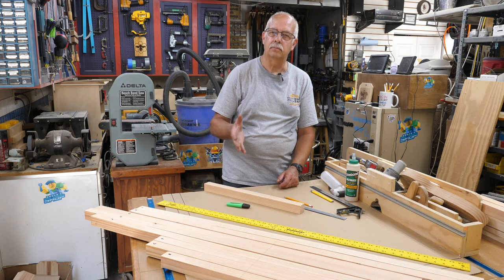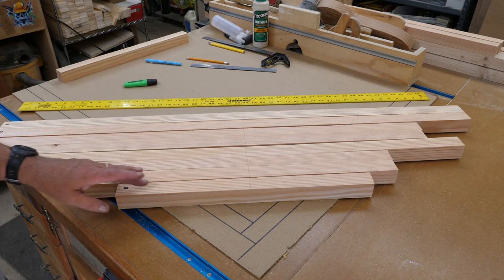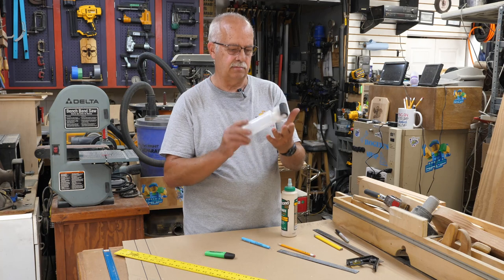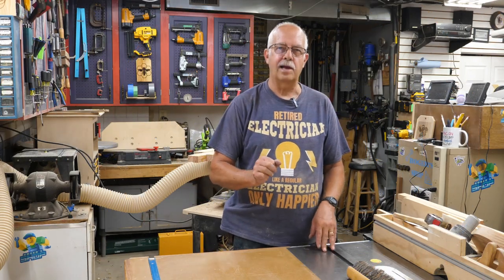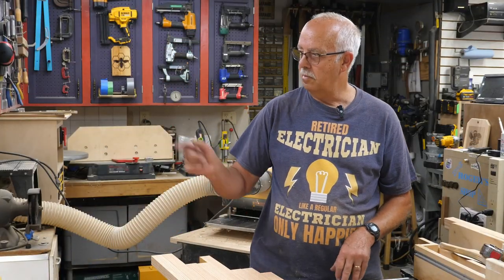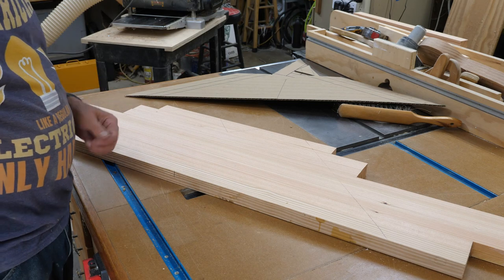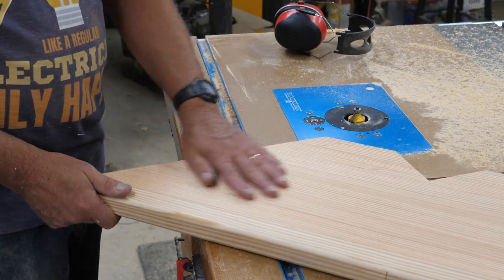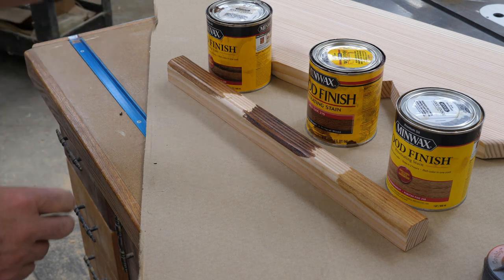Outdoor Deck Corner Shelf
In this video, we'll show you how to build a Deck Corner Shelf using a simple layout and construction, and finish it off with a beautiful finish.

This Deck Corner Shelf can be used to hold a variety of items, from beverages and snacks to cell phone, tablet, etc. We'll show you how to build the shelf using a simple layout and construction, and then finish it off with a beautiful finish. If you're looking for a simple, practical way to add a feature to your deck, then look no further!